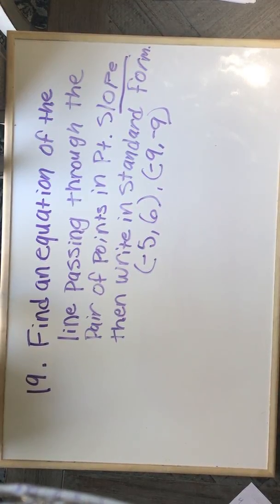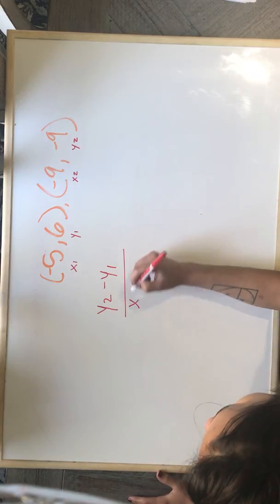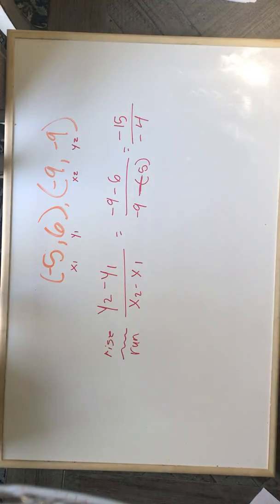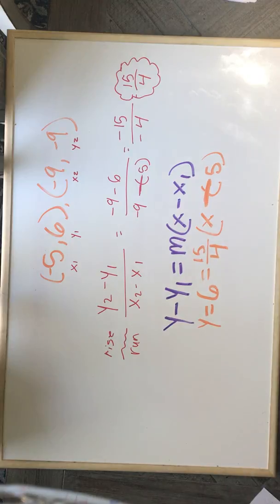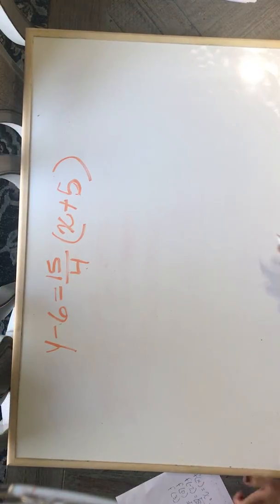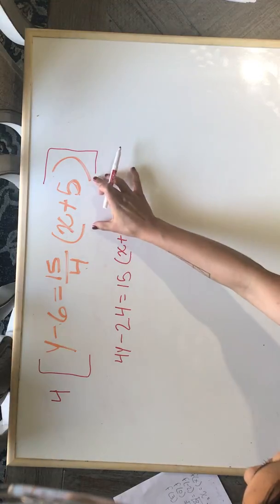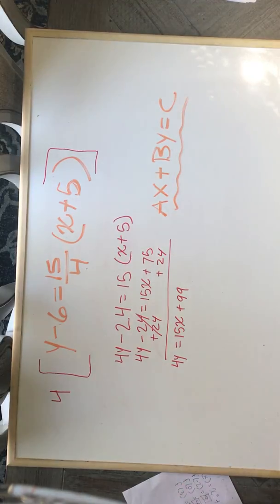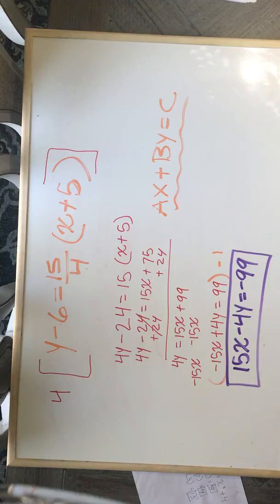October 18, 2018